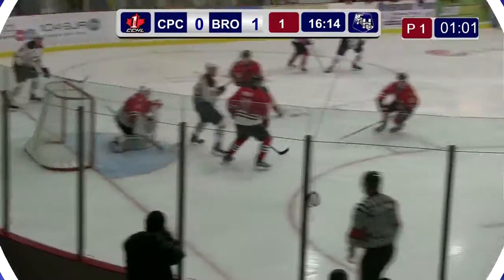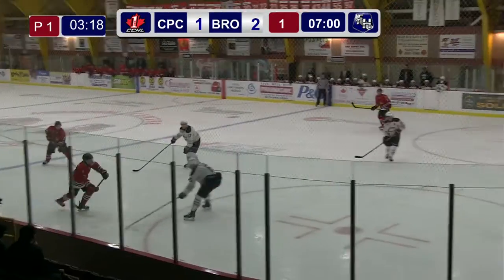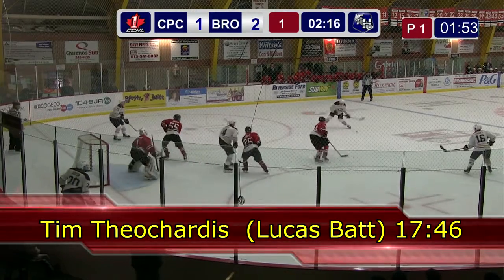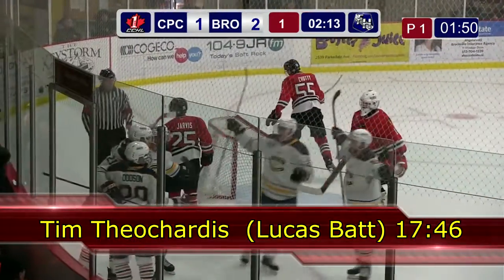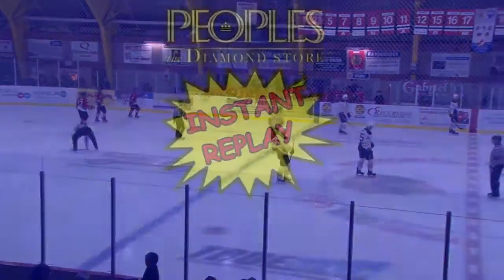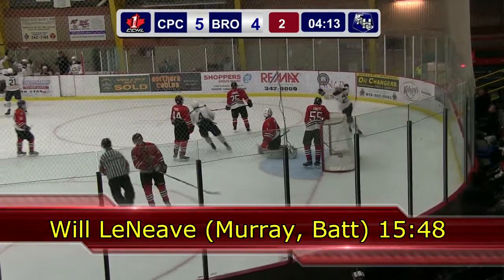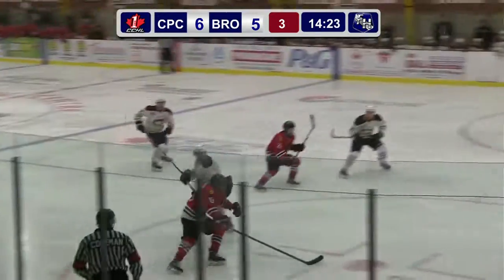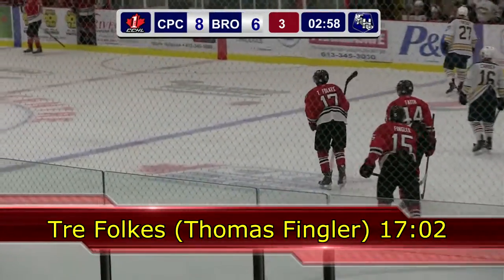Carleton Place Canadians vs Brockville Braves Friday December 4, 2015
Carleton Place survives Brockville comeback, wins 8-6
Brockville Memorial Centre    Fri, Dec 04, 2015
Story by Narrative Science.

The Brockville Braves tried to dig themselves out of a three-goal hole, but the Carleton Place Canadians held on for an 8-6 victory.

A goal by Lucas Batt put Carleton Place up 8-5 in the third period, but Brockville pulled to within two on Tre Folkes's tally 17:02 into the third period.

Maxime StPierre had a great game for the Canadians, netting two goals. StPierre scored at 8:40 into the second period to make the score 5-3 Carleton Place and again while 9:16 into the third to make the score 7-5 Carleton Place.

Carleton Place forced Braves' goalies to work between the pipes, getting 43 shots and forcing 35 saves. Henry Johnson made 34 stops and Michael Cerasuolo made one. The Canadians outdid their season average for goals scored. Carleton Place averages 4.7 goals per game. The Canadians were ineffective while on the power play, as they were held to one goal off of 10 man advantages. Carleton Place got an offensive boost from its blueliners, who contributed two goals during the game.

Carleton Place also got points from Batt, who also had one goal and three assists and Tim Theochardis, who also racked up two goals and two assists. Connor Merkley also scored for Carleton Place. In addition, Carleton Place received assists from Nicolas Carrier, who had two, Brett Murray, who had three, and Vinny Post, Bryce VanHorn, Andrew Dodson, and Alex Friesen, who contributed one each.

The Braves surpassed their usual scoring output this season. This season, Brockville averages 3.3 goals per contest. The Braves' defense let in more goals than it usually has this year. Brockville gives up 2.5 goals per game. The Braves could not stay out of the penalty box, as the team accrued 18 minutes in penalties during the game.

Brockville was helped by Liam Folkes, who tallied two goals and one assist. Folkes scored the first of his two goals at 1:14 into the first period to make the score 1-0 Brockville. Folkes' next tally made the score 5-4 Carleton Place with 9:41 left in the second period. The Braves earned a power play opportunity when Owen Grant was put in the box for tripping. Neil Robinson assisted on the tally. Brockville additionally got points from Vincenzo Renda, who also registered one goal and one assist, Folkes, who also had one goal and one assist, and Robinson, who also racked up two goals and one assist. Other players who recorded assists for Brockville were Thomas Dunleavy, Jack Billings, Thomas Fingler, Ian Johnston, and Andrew Jarvis, who each chipped in one.

Colton Point recorded 22 saves for the Canadians. Carleton Place incurred 10 minutes in penalty time with five minors. Brockville registered two goals on four power play opportunities.